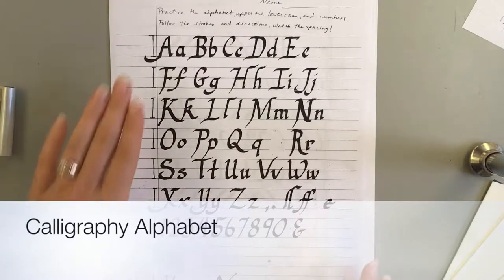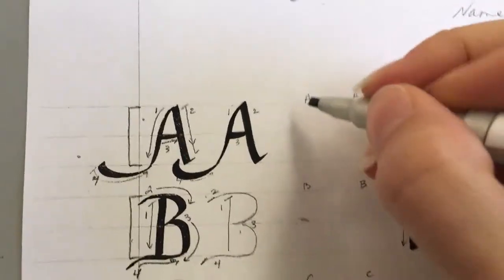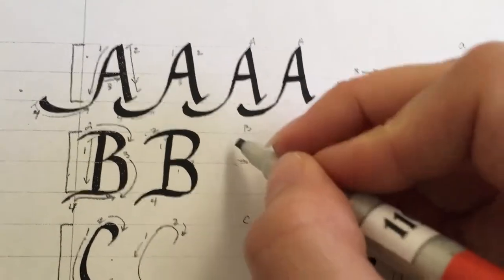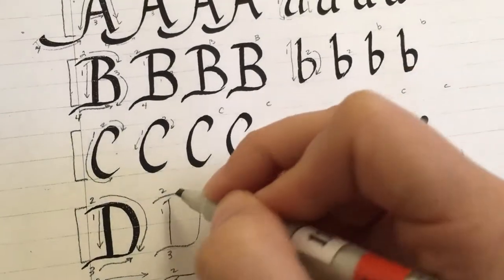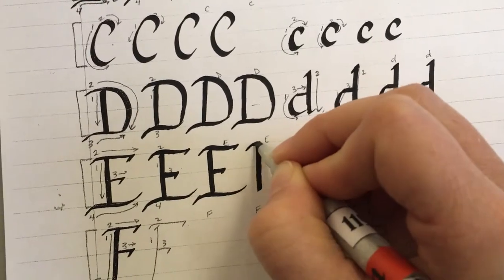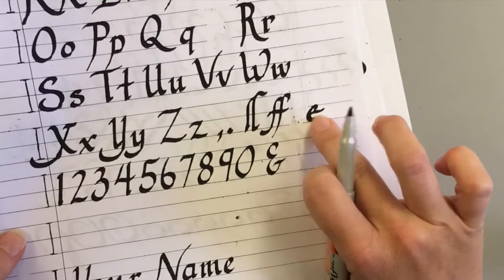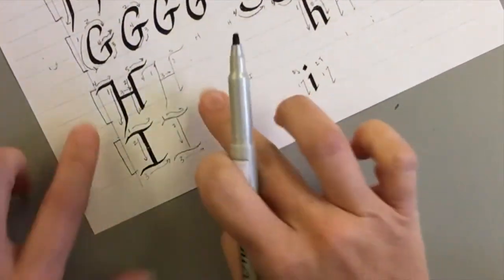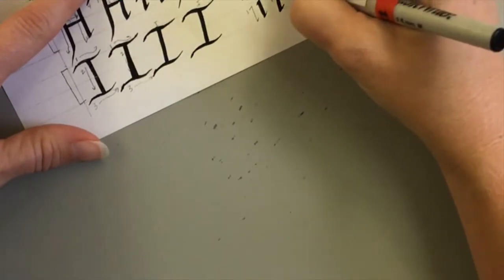Coon Calligraphy Alphabet